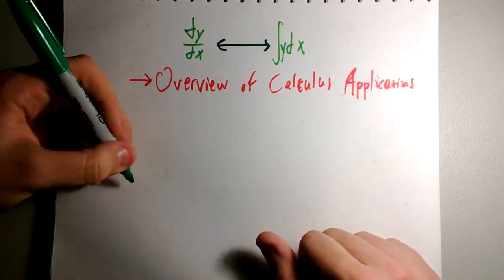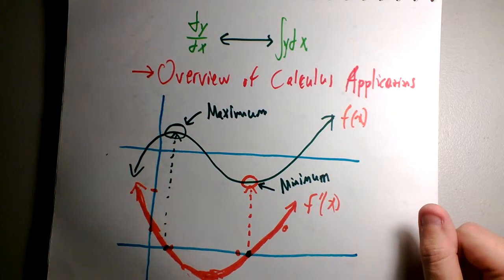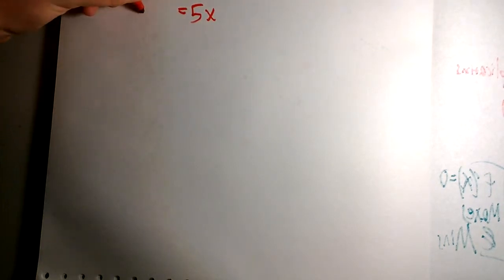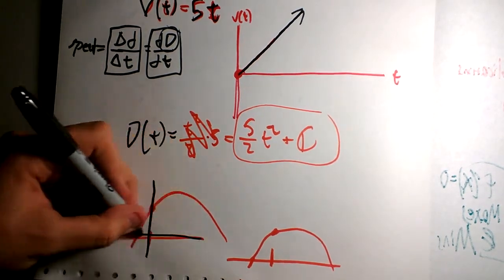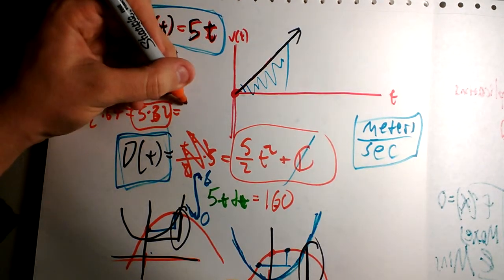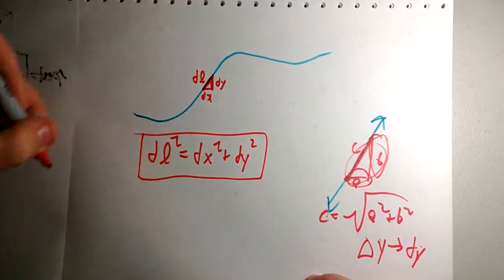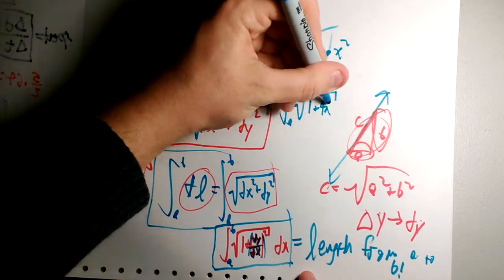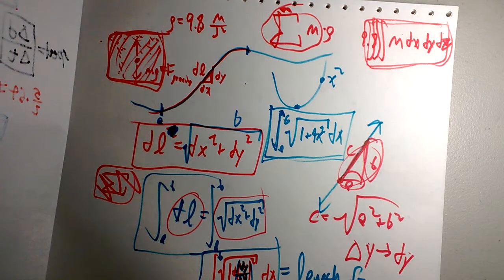Math Club #12: Overview of Calculus Applications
Here we try to understand possible applications for derivatives. We will try some of these a bit in future videos!